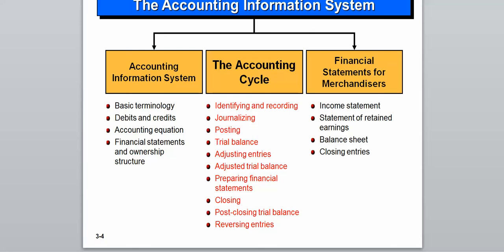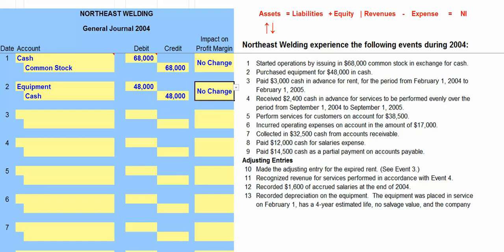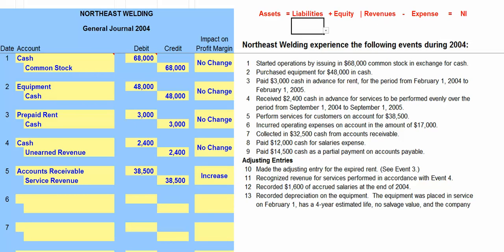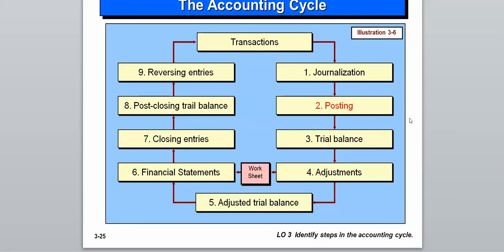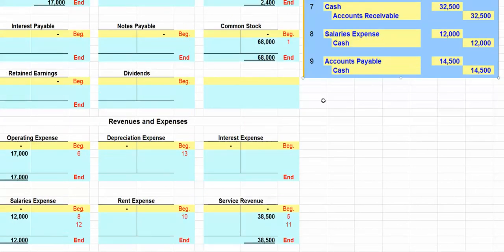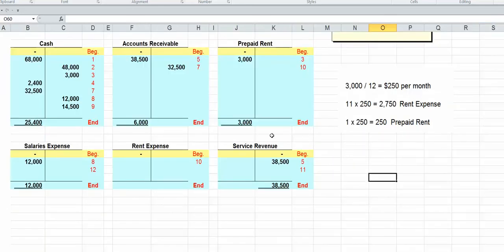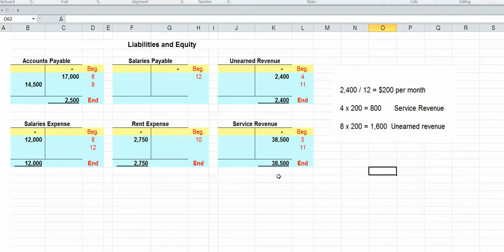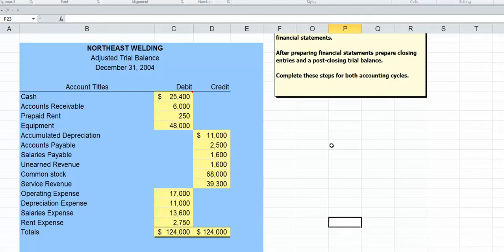BUAD361 - The Accounting Cycle Part 1